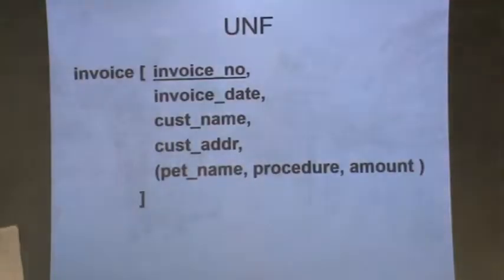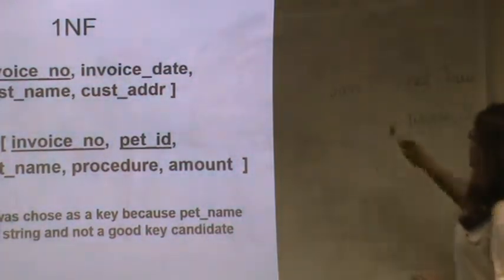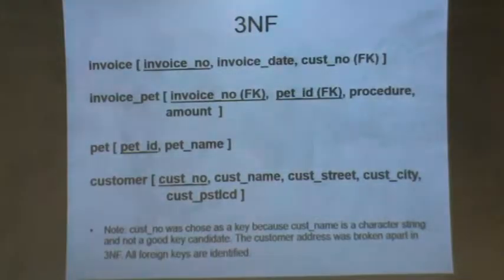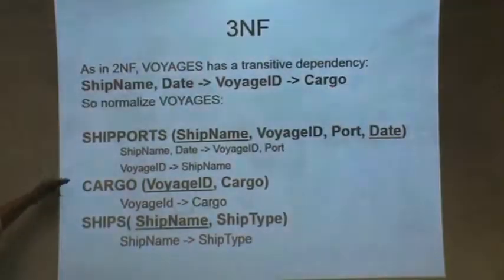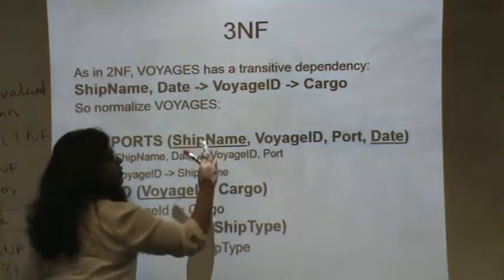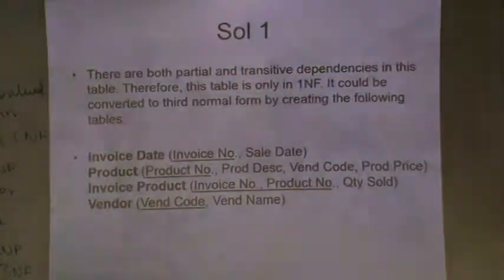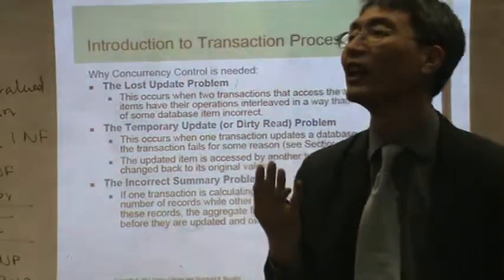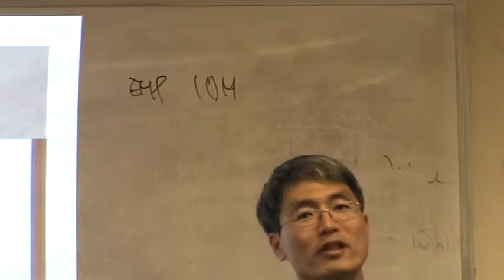CPSC551_17A_04_23_2015